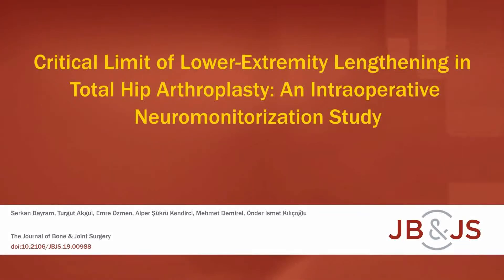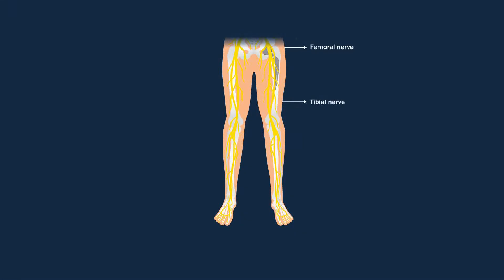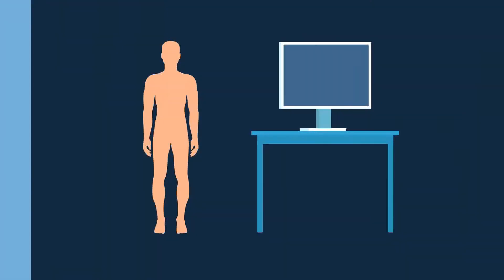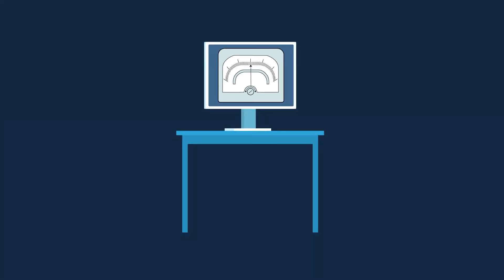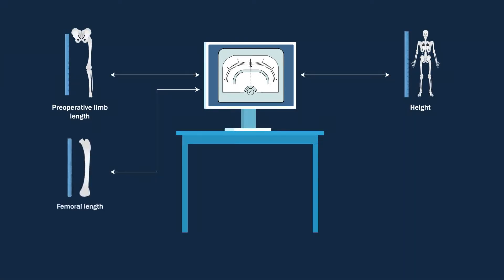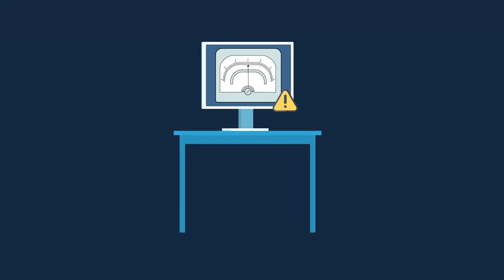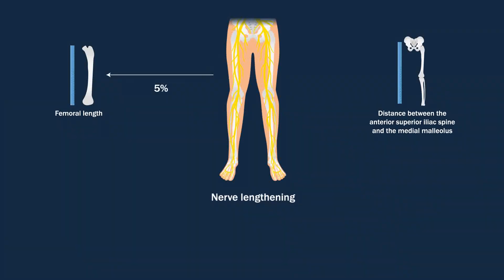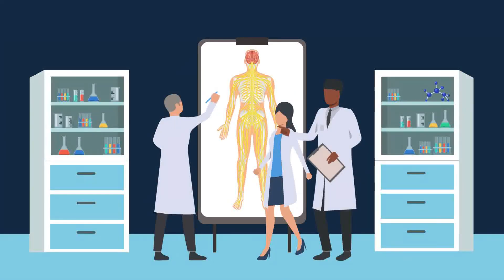Critical Limit of Lower-Extremity Lengthening in Total Hip Arthroplasty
Read article:
The effect of limb lengthening on neural structures was assessed with use of intraoperative neuromonitoring (IONM) during primary total hip arthroplasty (THA). The relationship between the critical limit of lengthening and anthropometric measurements was evaluated.
DOI:JBJS.19.00988